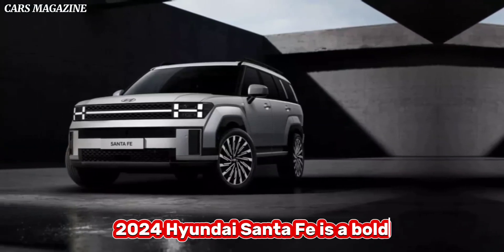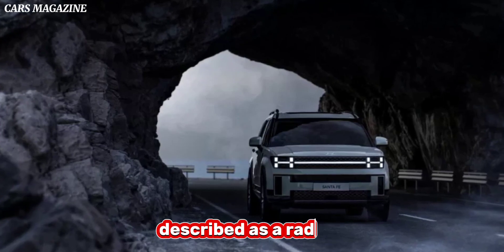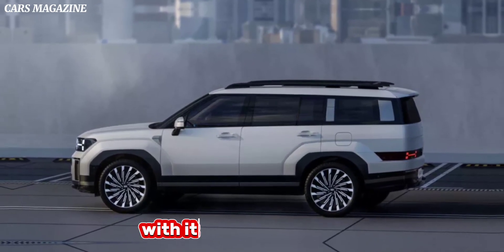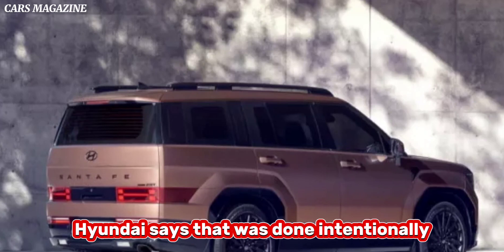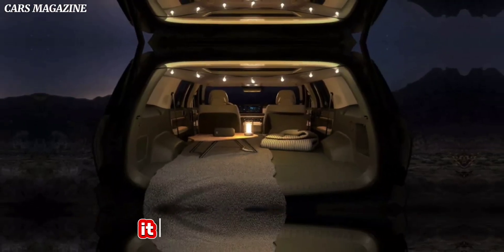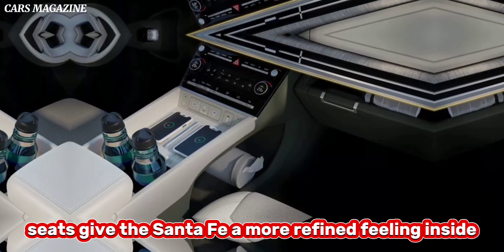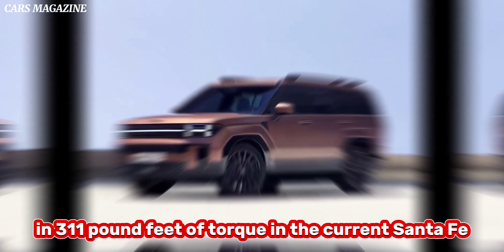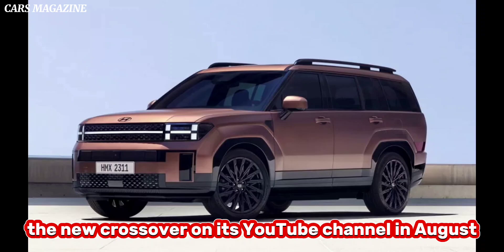2024 Hyundai Santa Fe Is A Bold SUV That’s Not Afraid To Be Different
The all-new Santa Fe is an SUV that finds a perfect balance between city life and the great outdoors, handling everything from busy family itineraries to car camping adventures,” said SangYup Lee, Head of Hyundai Global Design Center. “With its longer wheelbase, roomy interior and terrace-like tailgate space, the new Santa Fe leans into its SUV strengths to offer more versatility than ever before as well as a premium customer experience.”